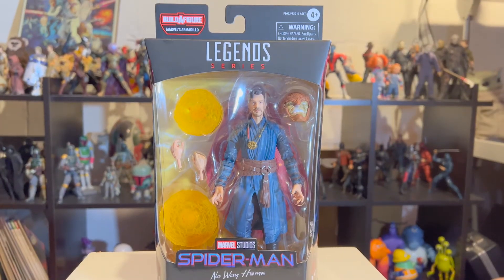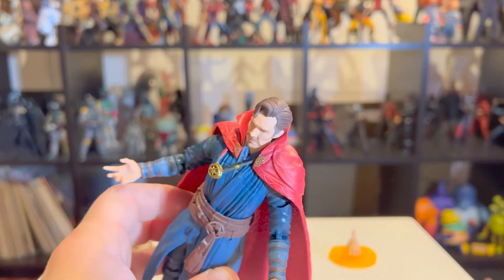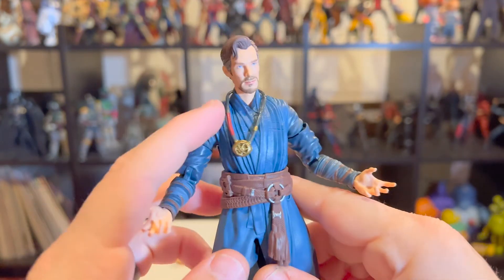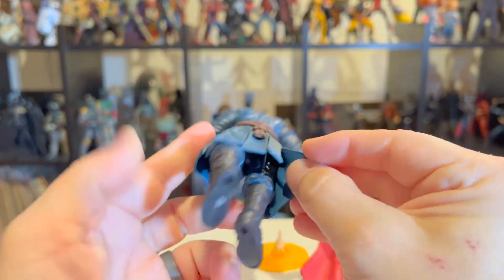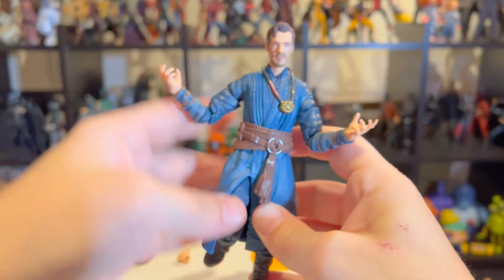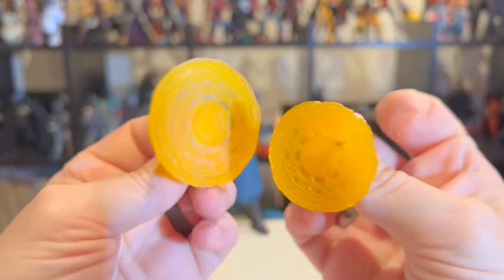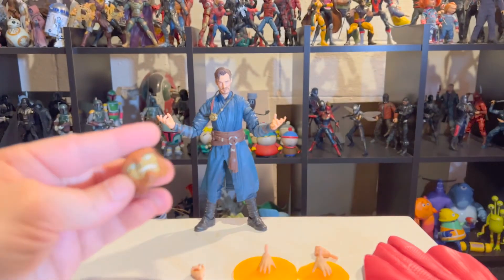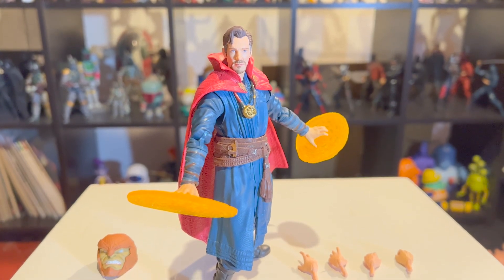SPIDER-MAN - No Way Home - DOCTOR STRANGE Unboxing/Review